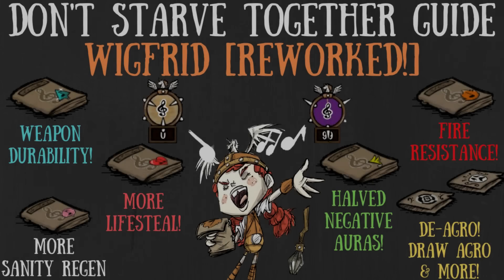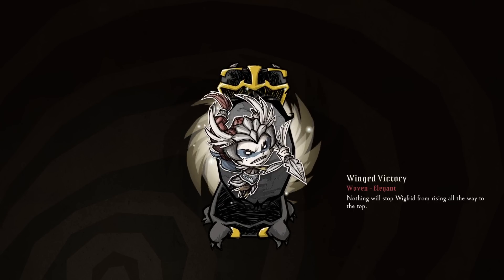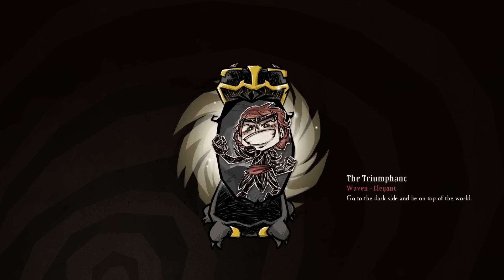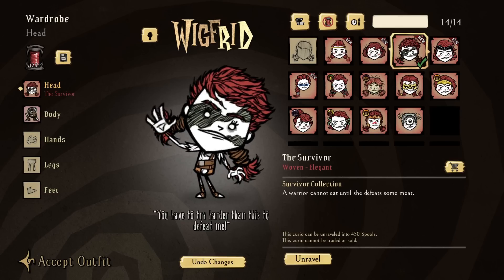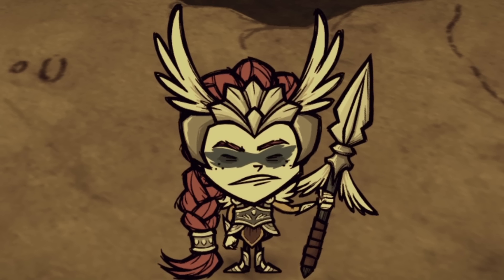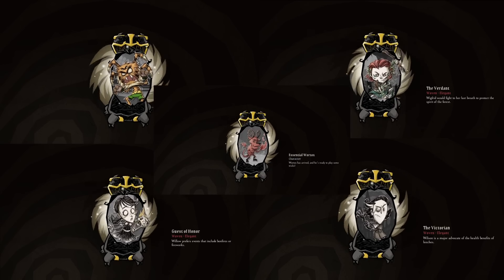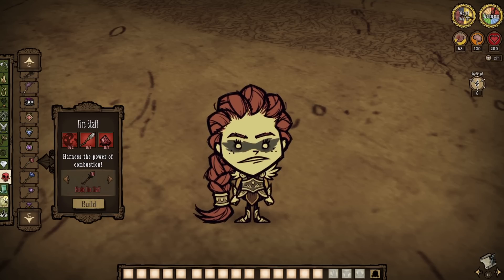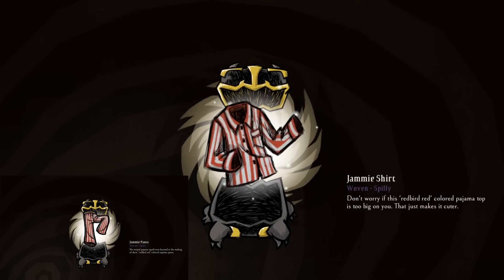The Wigfrid Rework Update Skins [Don't Starve Together] [NEW UPDATE]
Suit up.